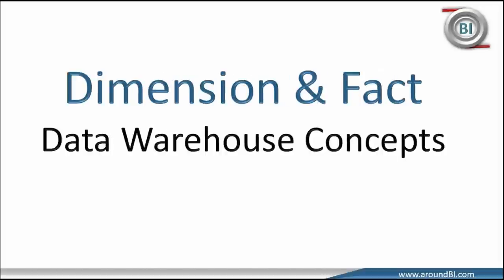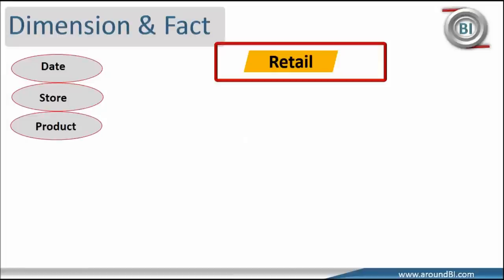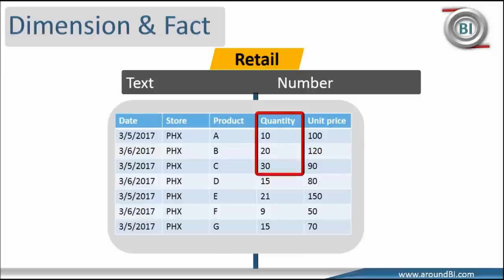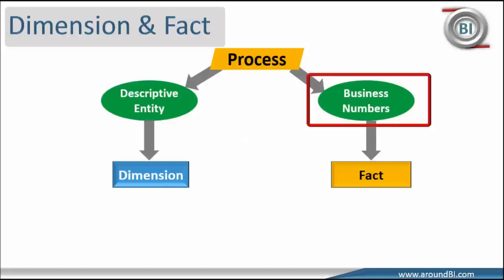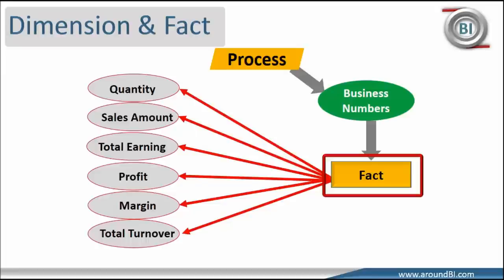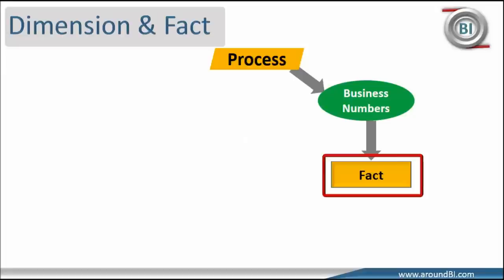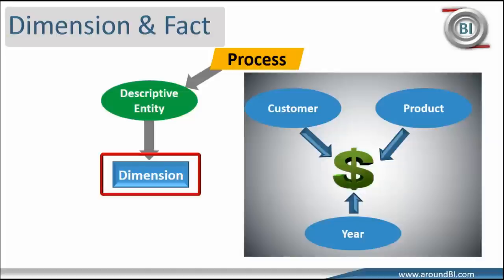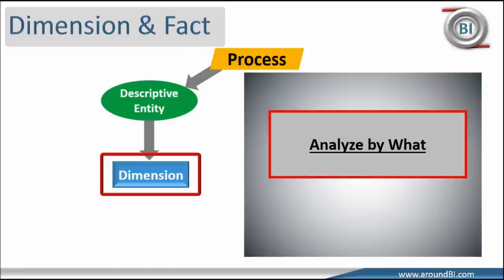What is Dimension and Fact in Data Warehouse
Dimension and fact are basic building blocks in Data Warehouse. In this tutorial, we will understand what is dimension and fact and what differentiates any data into these two categories.